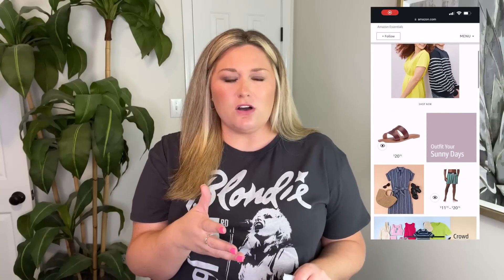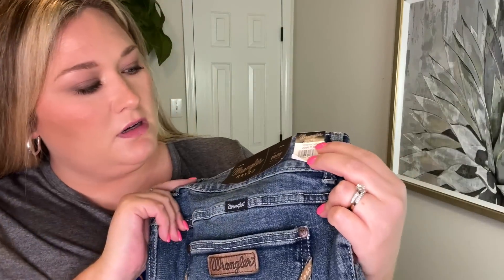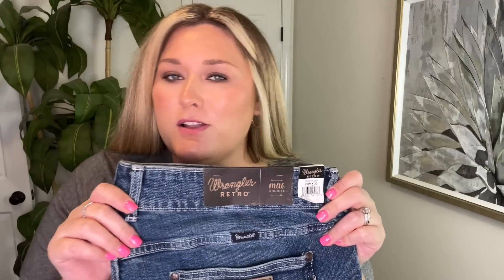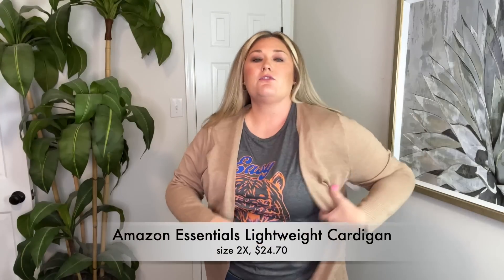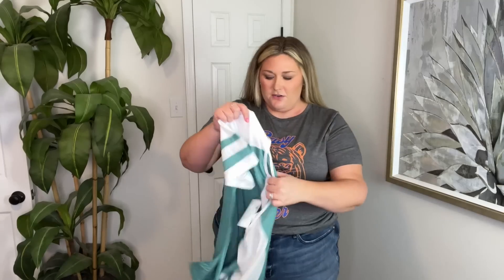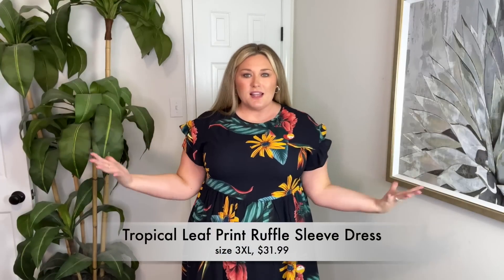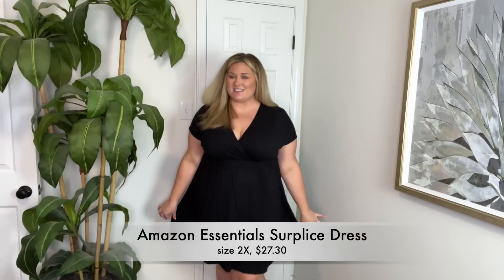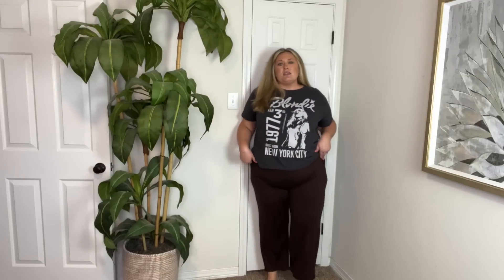AMAZON PLUS SIZE HAUL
Hey y’all! I’ve received so many requests for an Amazon haul so let’s do it :)

Blondie graphic tee
My flare jeans: I can’t find the exact pair. Mine are Judy Blue.
What I tried on…Wrangler jeans (too small)
Easy Tiger graphic tee, XXL
Tan cardigan, 2X
Green striped baseball tee, 22W
Tropical ruffle sleeve dress, 3XL
Blue floral dress, XXL
Black dress, 2X
Brown pants, XXL

My measurements…
Bra/cup: 40DD
Bust: 50.5 inches
Waist: 43.75 inches
Hips: 54.5 inches
Height: 5’8”
Tops: 2X/3X (sometimes XXL)
Bottoms: 18W/20W